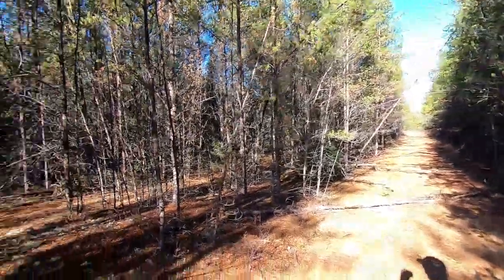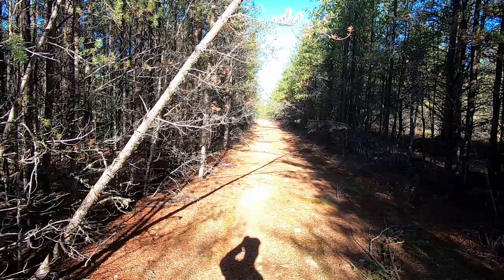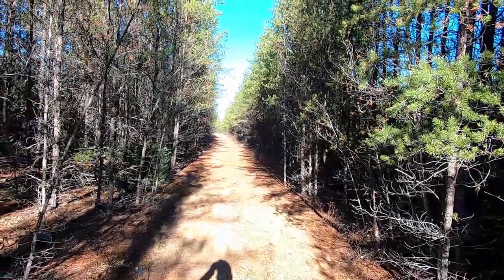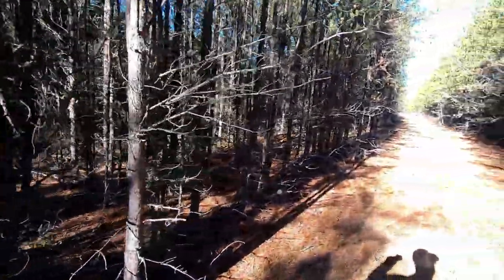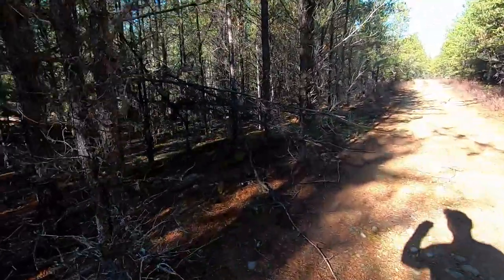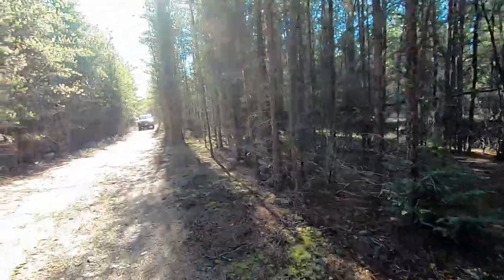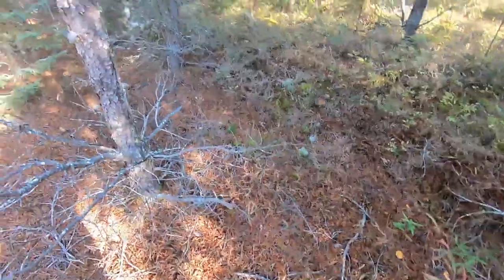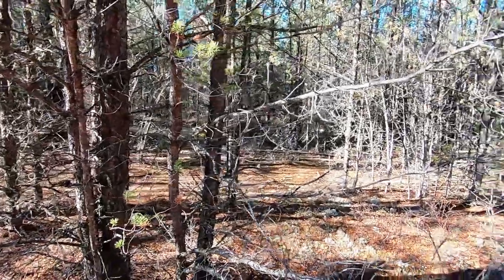Breaking Trail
Out on the registered trapline cleaning up trails so that I have access to reach different areas of the line. Great year for grouse hunting with plenty of ruffed and spruce grouse this season. Watch how I pile the cut brush for wildlife
I show how red squirrel cache pine cones and mushrooms in the trees for winter food supply. .